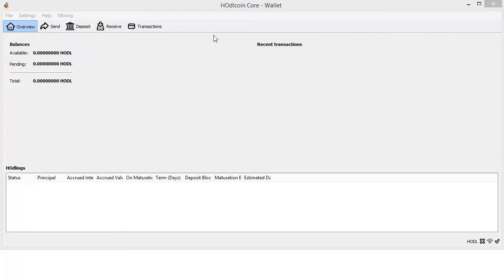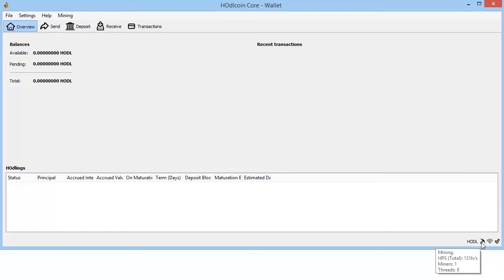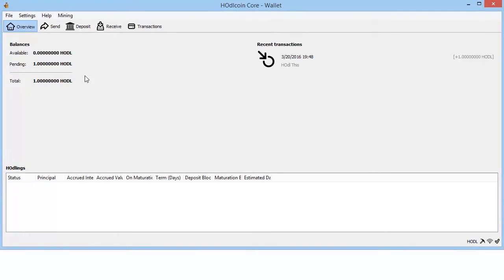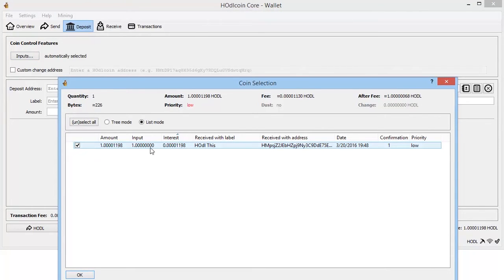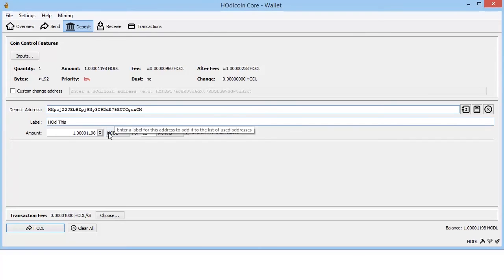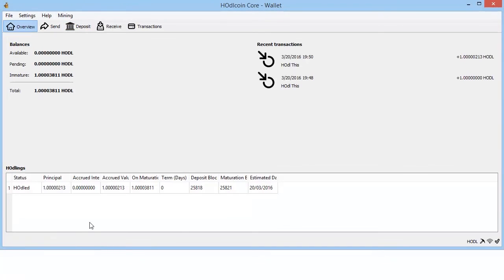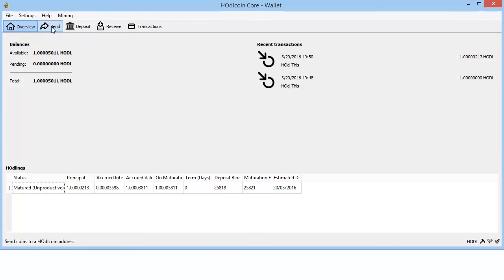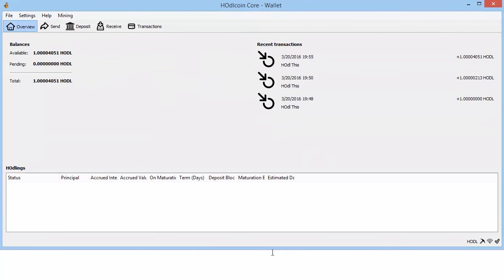HOdlCoin Wallet Overview & Deposits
A simple overview of the HOdlcoin wallet as well as how to make a deposit.